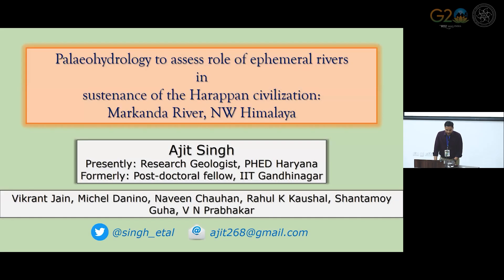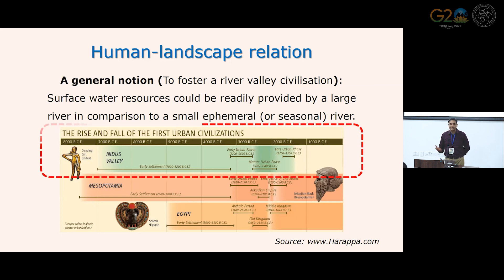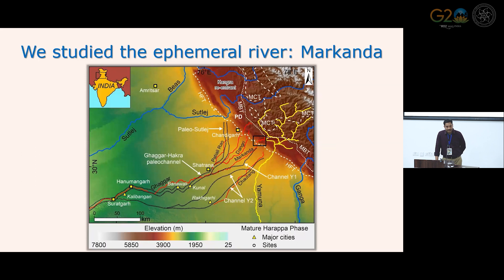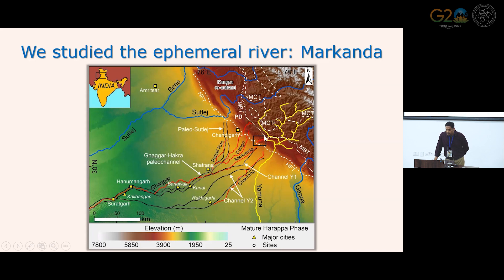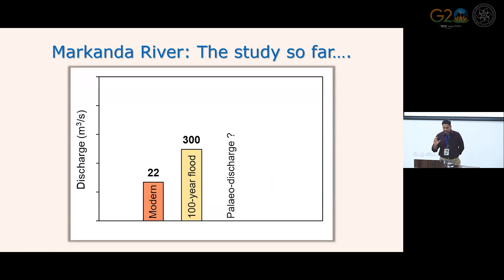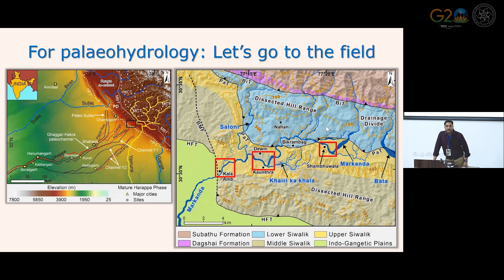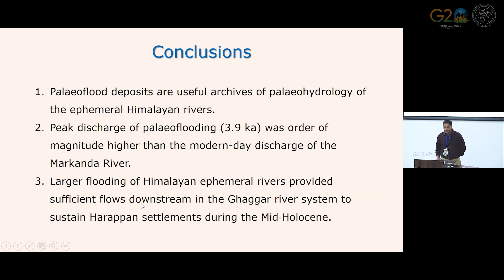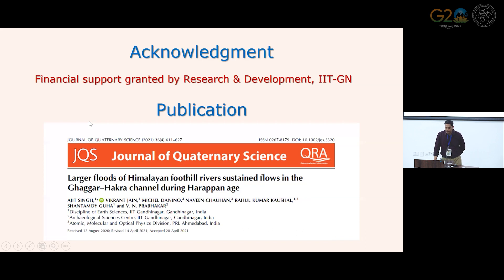19 | Palaeohydrology to assess role of rivers in sustenance of Harappan civilization | Ajit Singh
International Colloquium on the Emerging Perspectives of the Harappan Civilization | February 10 - 12, 2023

Talk 19:
Palaeohydrology to assess role of ephemeral rivers in sustenance of the Harappan civilization: Markanda River, NW Himalaya

Abstract:
Major civilizations of the Bronze age (third millennium BCE) include Mesopotamian along the Tigris River, Egyptian along the Nile River, and Harappan along the Ghaggar-Hakra River. A general notion is that the availability of surface water resources provided by large river systems helped foster the river valley civilizations. However, the rivers, associated with various civilizations across the world, are hydrologically different. In particular, the human-river interaction becomes complex in the case of the Harappan civilization as evidenced by the distribution of its sites along both large and small rivers. Therefore, in order to understand the relationship of human and river-landscape, it is important to reconstruct palaeohydrology of the Ghaggar-Hakra river system to assess the availability of surface water during the time of the past civilization. Markanda River in northwest Himalaya, an ephemeral river of the Ghaggar-Hakra catchment, is chosen for the study as (1) geomorphic mapping shows that Markanda valley has several levels of fluvial terraces and (2) sedimentological investigation show layers of palaeoflood deposits conserved in the fluvial terraces. Using available records of modern-day discharge, the SWAT (Soil and Water Analysis Tool) model was calibrated to obtain simulated data of daily discharge of the Markanda valley. Log‐Pearson type III distribution was applied to the simulated data to estimate discharge for a range of return-period flooding. The estimated discharge (≈300 m3/s) for a 100‐year return period flood was found to be nearly 13 times the modern monthly discharge (22 m3/s). DGPS survey of Markanda valley cross sections was done to measure elevation profile of the palaeoflood deposits. The ChanGe tool was designed in the MATLAB program that uses DGPS data to calculate channel cross‐section area (A). The tool utilizes Manning’s equation to calculate flow velocity (ν) and flood discharge (Qpf = νA). The peak discharge estimates for the palaeoflood deposits (4.6 to 36 ×104 m3/s) are several orders of magnitude higher than the modern-day average monthly discharge (22 m3/s), as well as the 100‐year return period peak discharge (≈300 m3/s) of the Markanda River. Optically stimulated luminescence dating of palaeoflood deposits yield dates (3.8 ± 0.3 and 3.9 ± 0.2 ka) that coincide with the timing of the mature and late Harappan civilization. The study shows that the palaeoflood deposits represent a stronger hydrological regime in the catchment region of ephemeral rivers that provided sufficient flows downstream in the Ghaggar–Hakra region during the Harappan civilization.

Speaker:
Ajit Singh

Speaker's Profile:
Ajit Singh is Hydrogeologist in Jal Jeevan Mission (GoI project) at Public Health Engineering Department, Haryana. His current research focuses on the sustainable development of groundwater/surface water resources to ensure the availability of drinking water (SDG-6 of UNDP) in terms of both quantity (55 LPCD) and quality (BIS: 10500). Prior to joining PHED Haryana, he was Post-doctoral Fellow at IIT Gandhinagar (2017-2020) and at Imperial College London (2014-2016). Ajit completed his Ph.D. in 2014 from IIT Kanpur. He worked as Junior Research Fellow at Wadia Institute of Himalayan Geology, Dehradun (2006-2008). He obtained his Master’s and Bachelor’s degree in Geology from Government Dungar College, Bikaner (Rajasthan). He has wide research experience that involves the application of sediment geochemistry and geochronology to understand tectonic and climatic controls on fluvial forms and processes in the NW Himalaya and its adjacent alluvial plains.